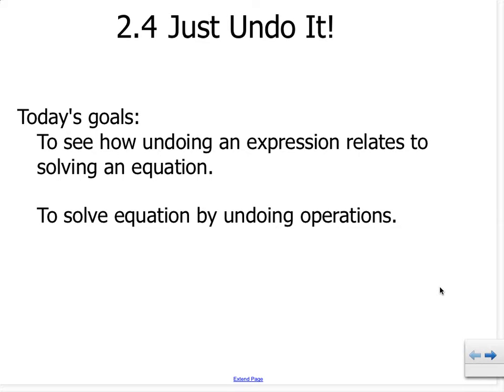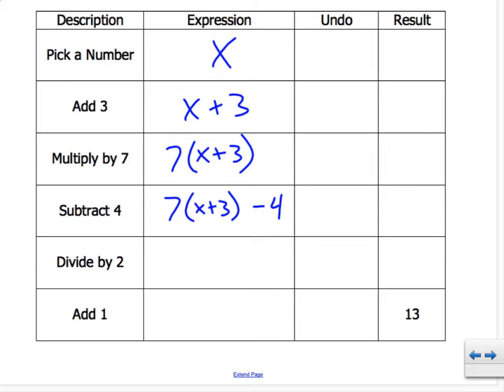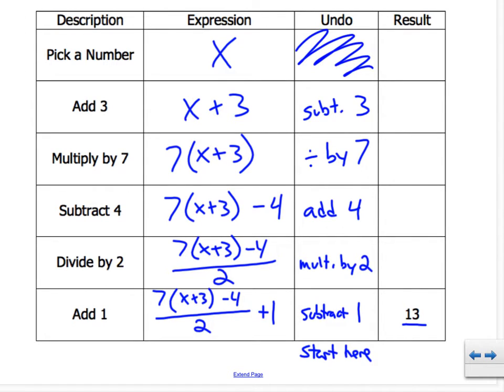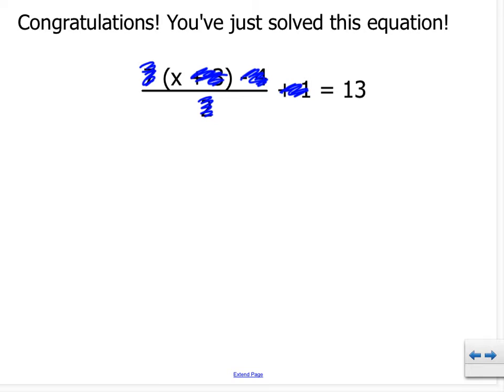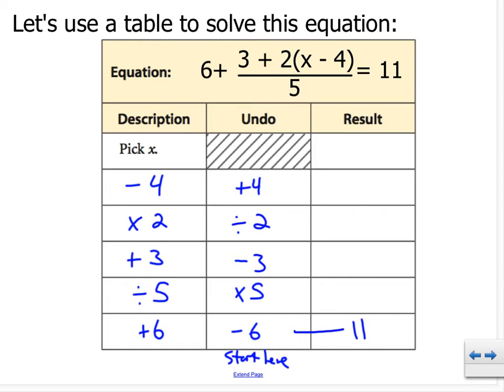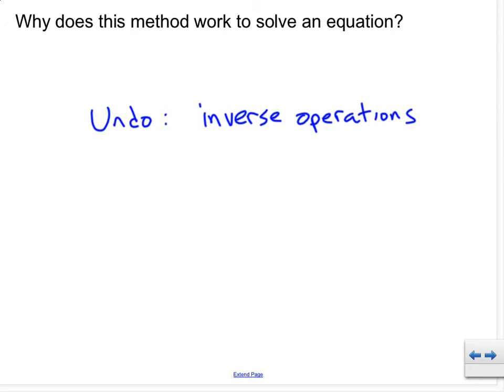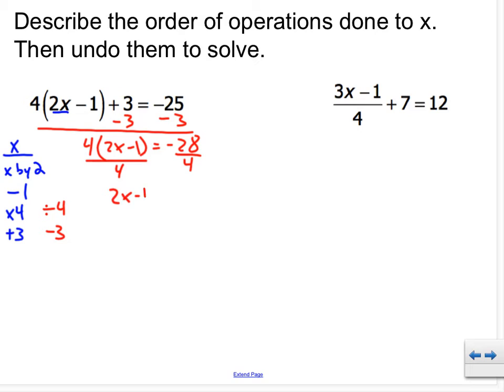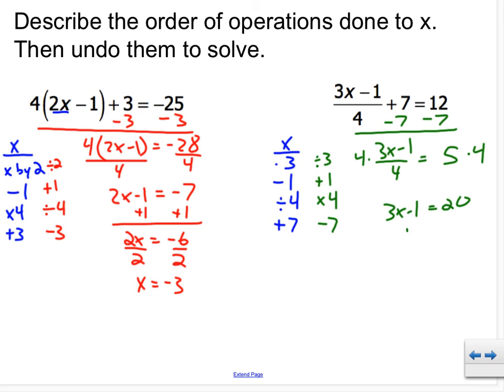2 4 Undoing Expressions